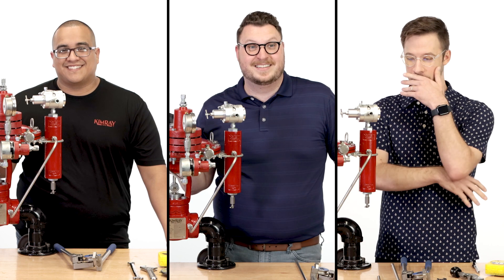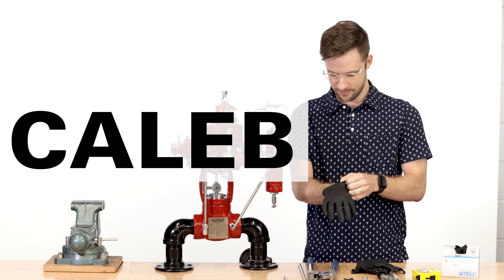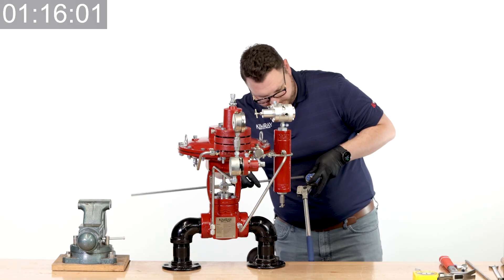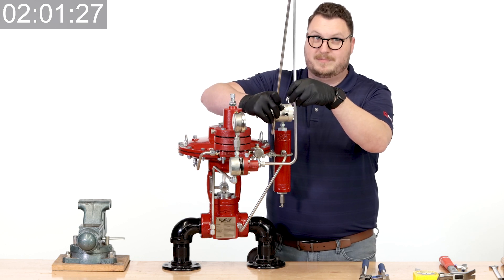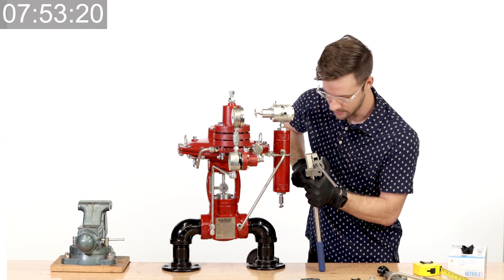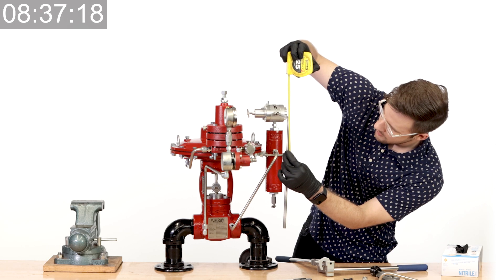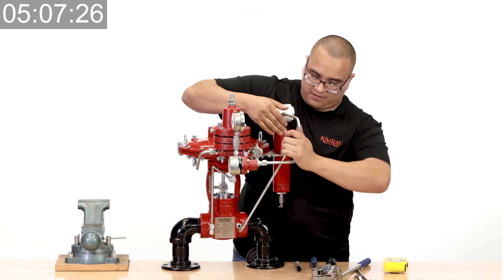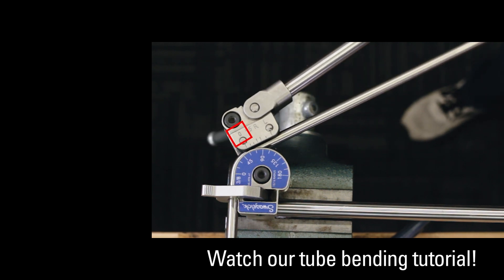Tube Bending Competition on a Kimray Control Valve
We recently made a video about how to bend stainless tubing for pneumatic devices for experienced technicians or beginners, so we thought we’d put it to the test to see what would happen if we pitted three competitors against each other for a tube bending challenge!

Each person has been given the same valve and fittings, ready for one last piece of tubing they’ll need to bend. Meet our challengers — Kings, Jeff and Caleb.